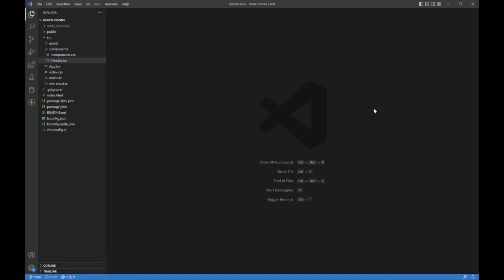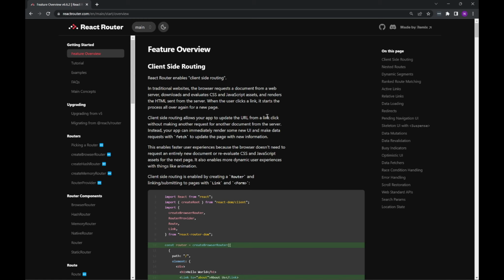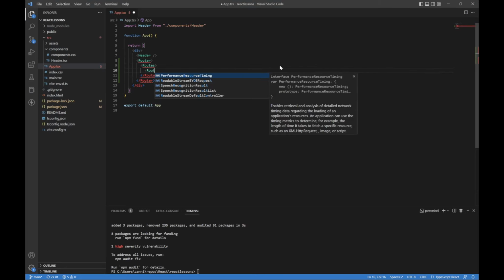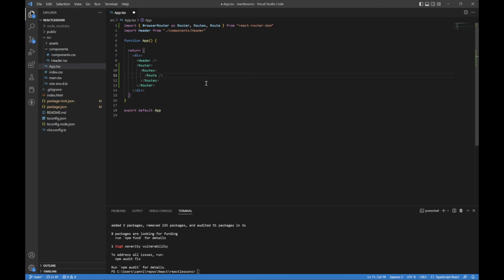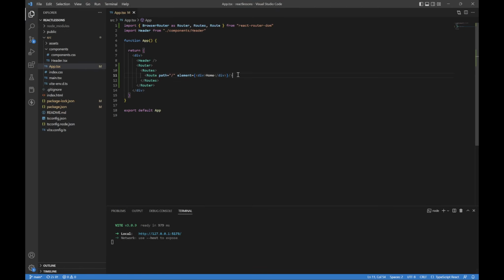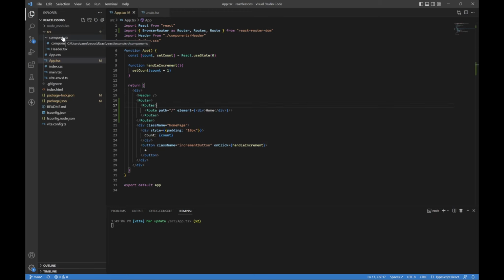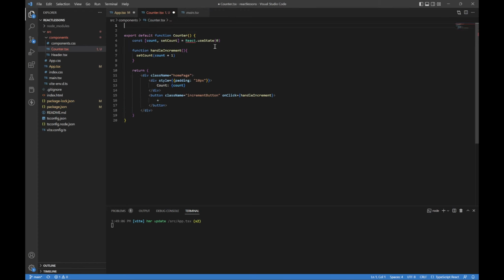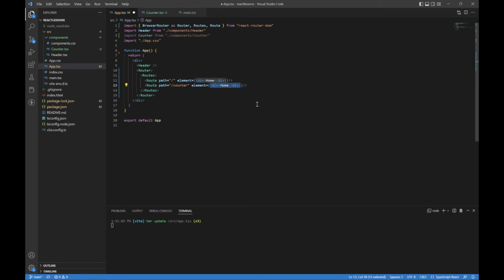How to use Multiple Pages in React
Shows how to use multiple pages with ReactJS (Typescript) with `react-router-dom`